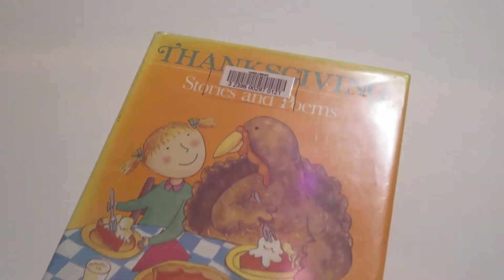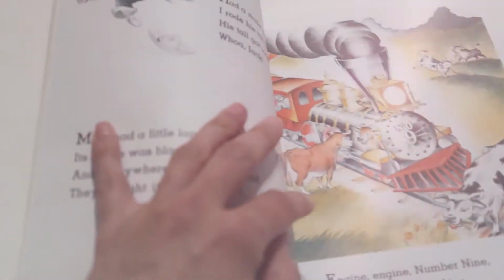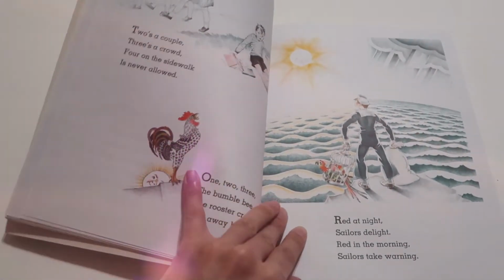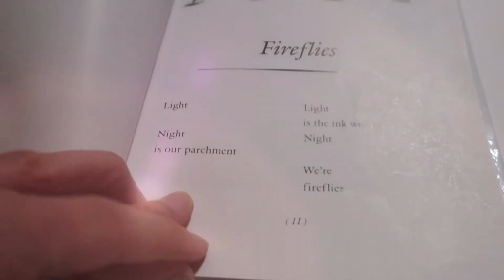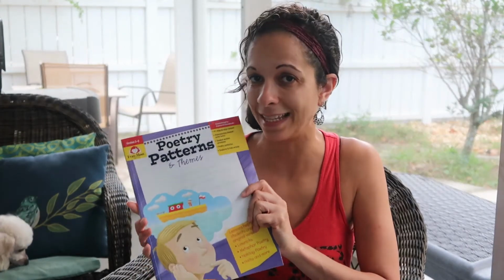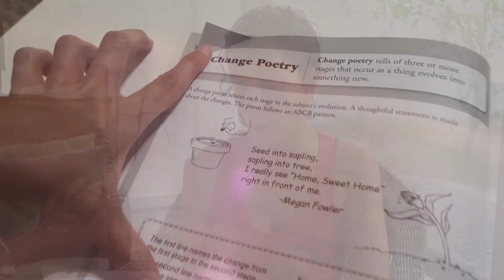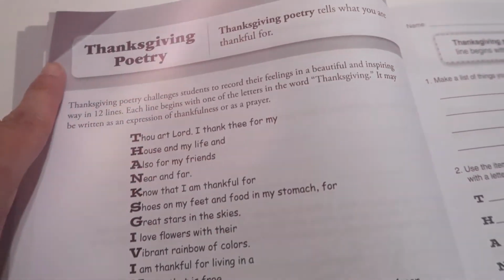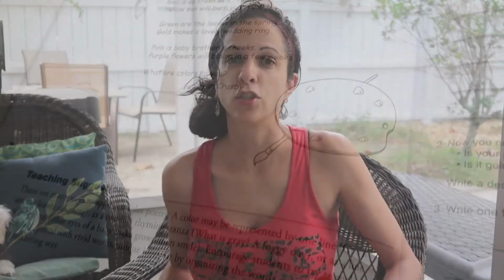NEW POETRY TEATIME THEME || Thanksgiving Poetry Teatime for homeschool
In today’s video I am showing you our poetry teatime theme for November and Thanksgiving. This channel was created for homeschooling parents, parents of toddlers and preschoolers and anyone interested in teaching their children.  You will find tips, vlogs of lessons, day in the life, field trips and family time, along with, curriculum reviews, and even some puerto rican recipes.

Instagram.com/vani_mrs_mom

Twitter.com/vani_mrs_mom